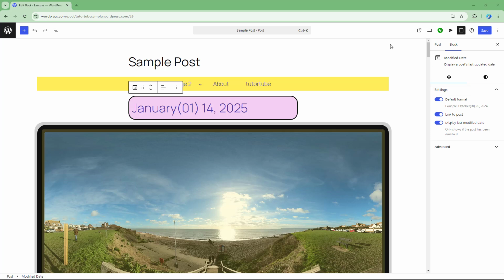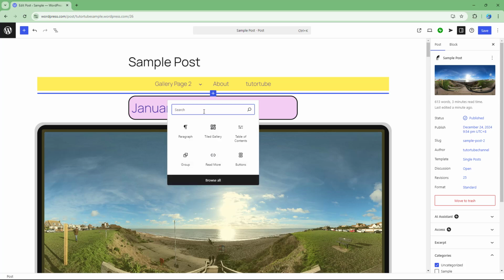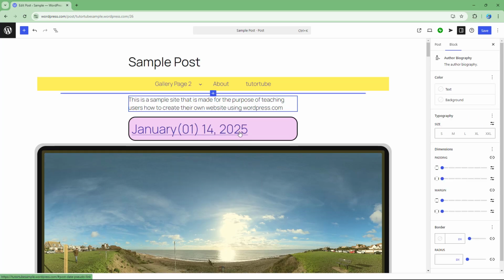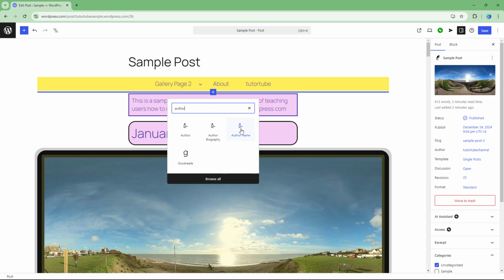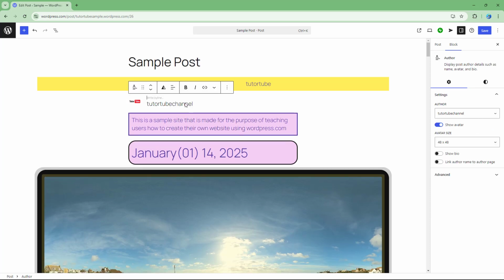Wordpress.com - Lesson 101 - Author Biography Block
In this tutorial, we will be discussing about Author Biography Block in Wordpress.com